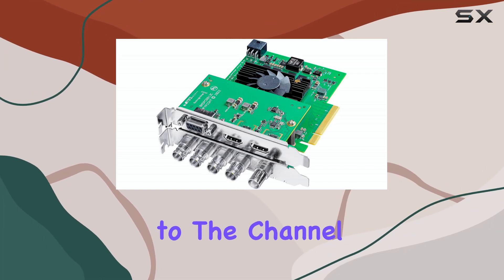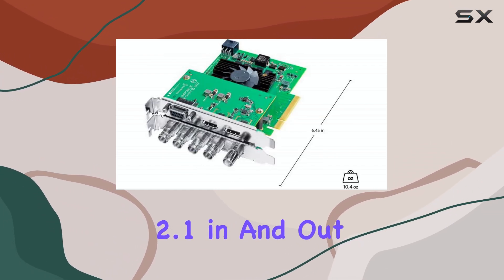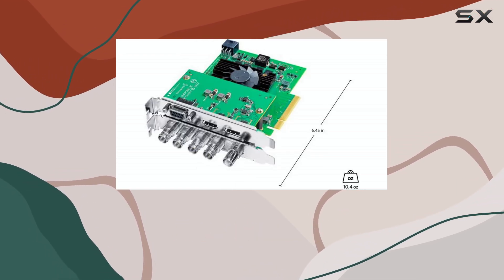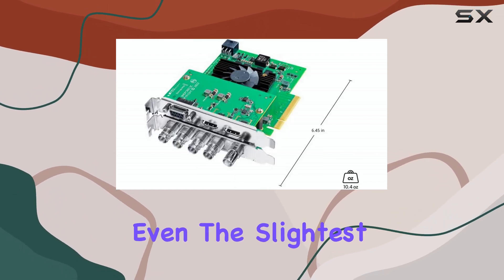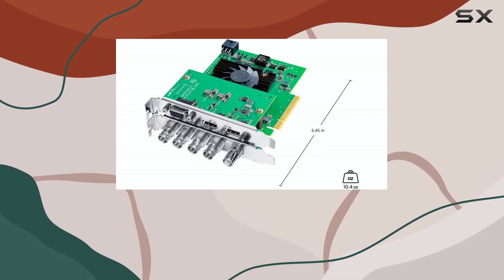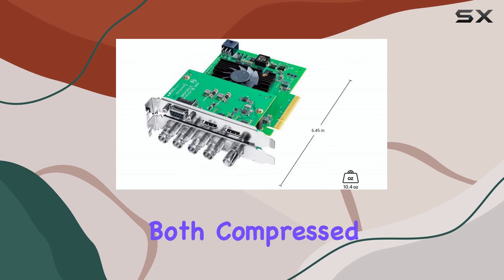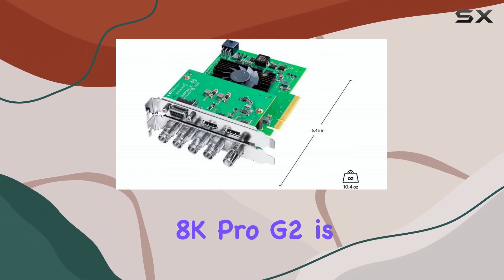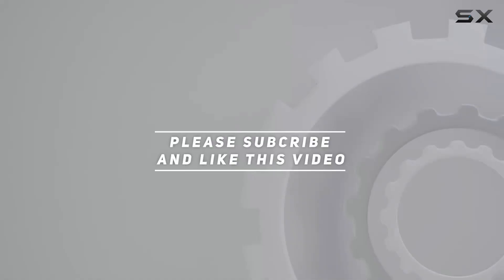Blackmagic DeckLink 8K Pro G2: The Ultimate Capture Card?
0:00 Intro
0:06 Review

Things that we mentioned in this video:
Blackmagic Design DeckLink 8K : B0D5CNWQ7D